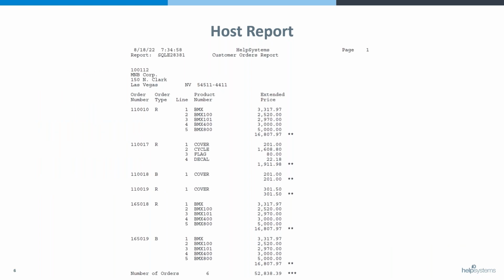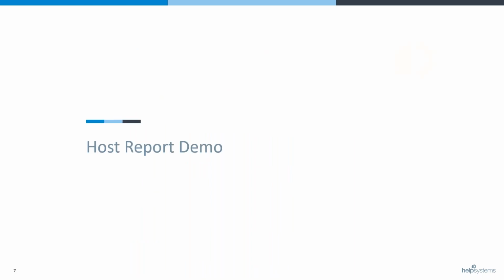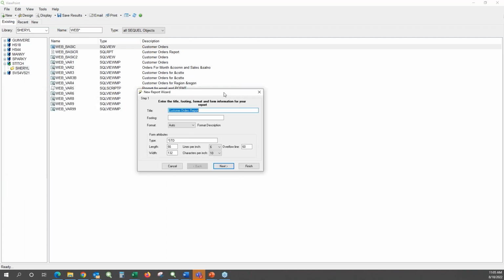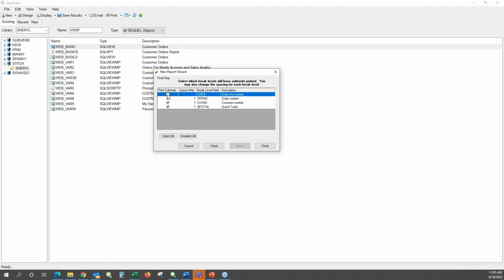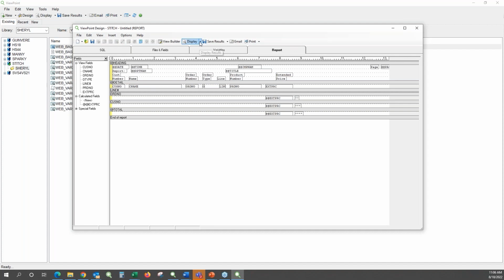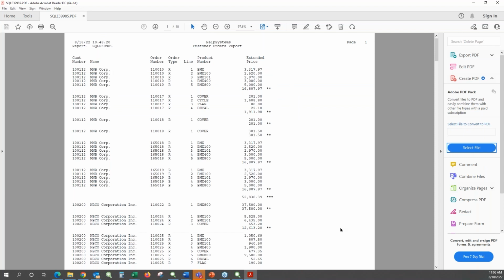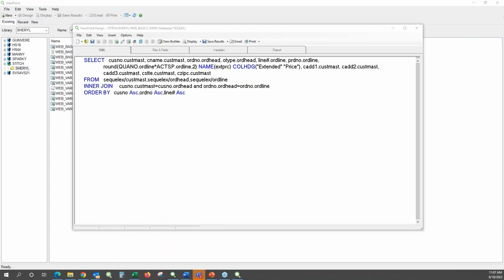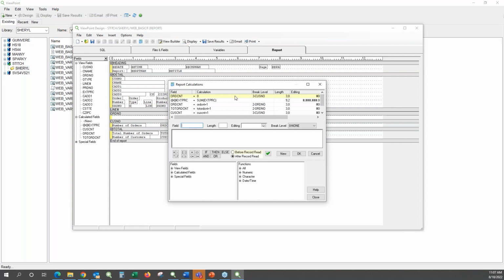Sequel Data Access | How to Get the Most Out of Host Reports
Discover why host reports are reliable and should not be overlooked.

If you're interested in viewing more Sequel Data Access How-To videos,